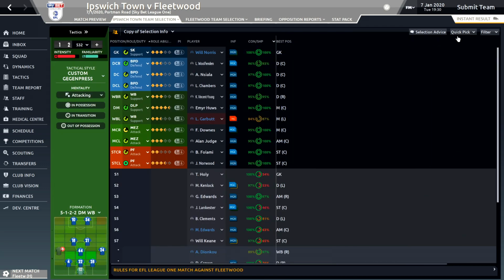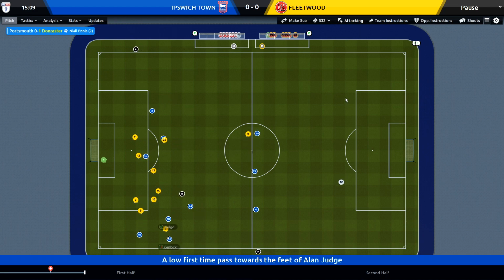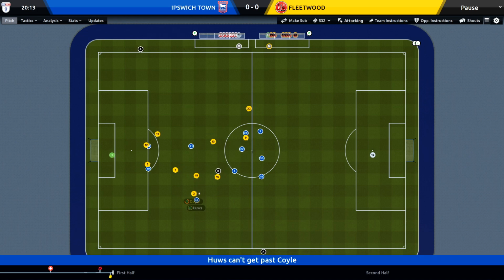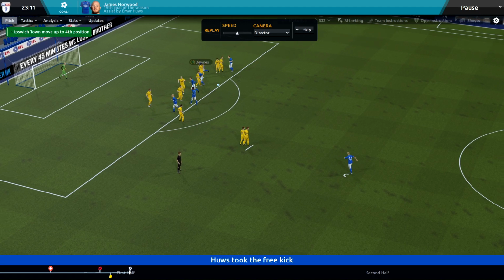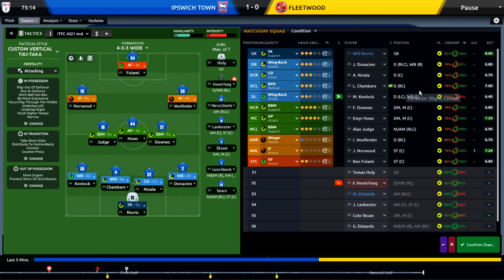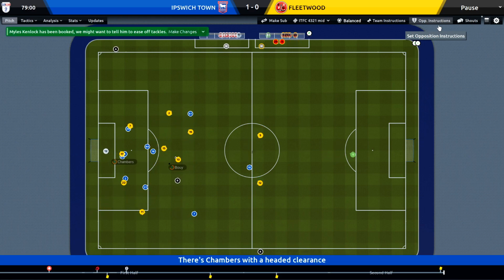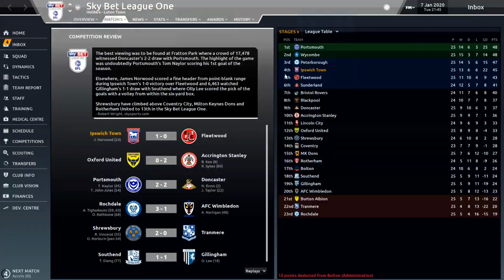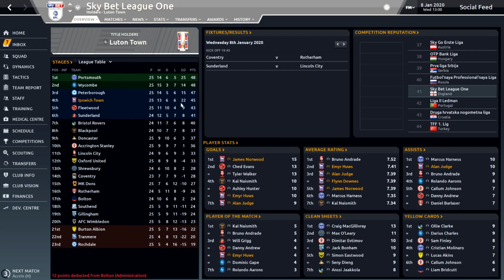Football Manager 2020 | Ipswich Town | #12 | The Tractor Boys | FM20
Run your football club, your way. Every decision counts in Football Manager 2020 with new features and polished game mechanics rewarding planning and progression like never before, empowering managers to develop and refine both your club’s and your own unique identity.

I have a range of mugs, Tshirts hoodies, and much more. If you like our graphics or logs you can buy from here

►Like the games I'm playing? check out my link to find cheap games

►Game with me on:
XBox Live: ScottDogGaming
PSN: ScottDogGame
Steam: scottdoggaming